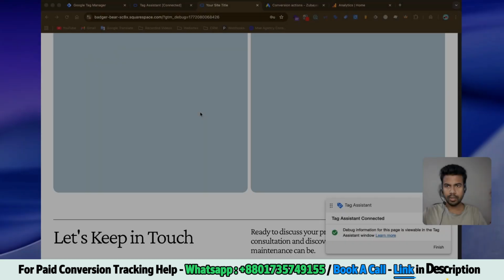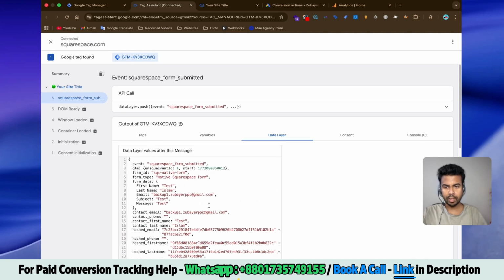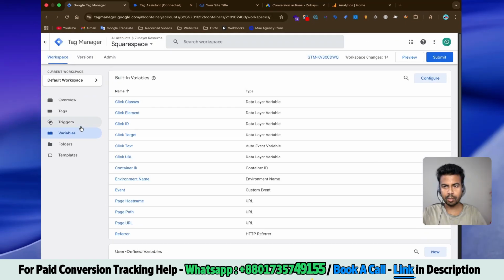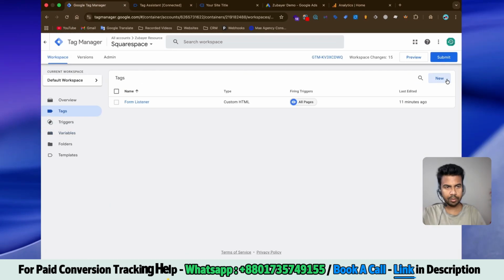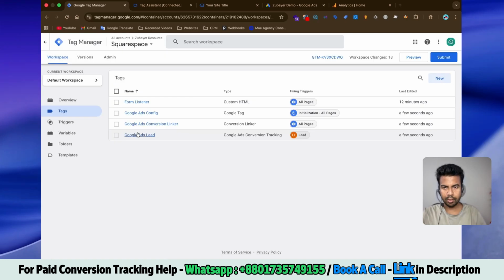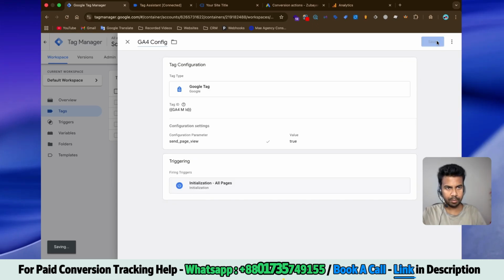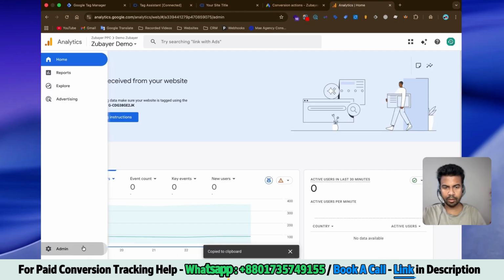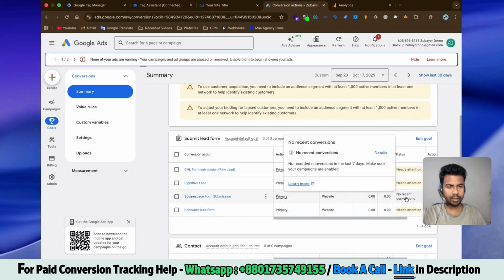Advanced Squarespace Form Tracking (Form Listener + Data Layer) | GA4 & Google Ads via GTM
Struggling to track Squarespace form submissions properly?

In this video, I implement a Squarespace Form Listener in Google Tag Manager and combine it with an advanced, structured data layer setup to ensure reliable tracking in:

✅ GA4
✅ Google Ads
✅ GTM

Instead of basic click triggers, this method uses a proper form listener and a clean data layer structure — making your conversion tracking more scalable, accurate, and optimization-ready.

You’ll learn:
• How to configure a Squarespace form listener in GTM
• How to push structured form data into the data layer
• How to set up GA4 event tracking
• How to configure Google Ads conversion tracking
• How to build a future-proof tracking system

If you run paid ads to Squarespace websites, this setup is critical for clean data and stable performance.